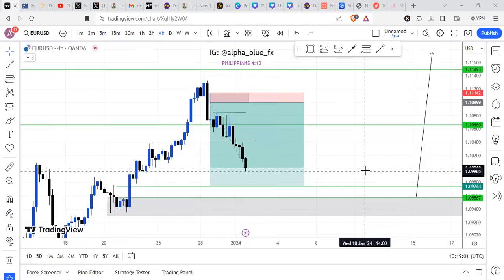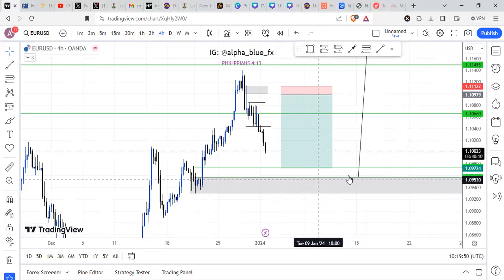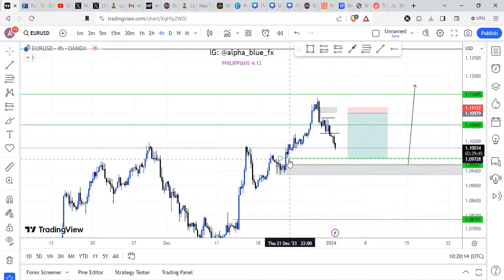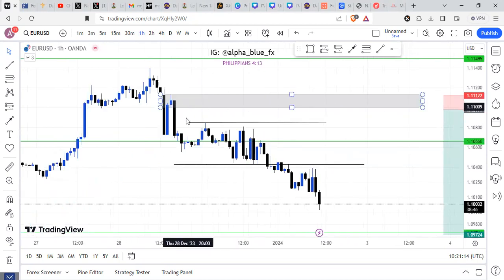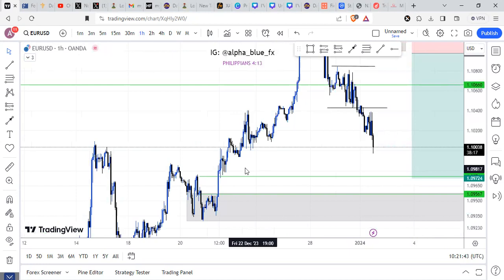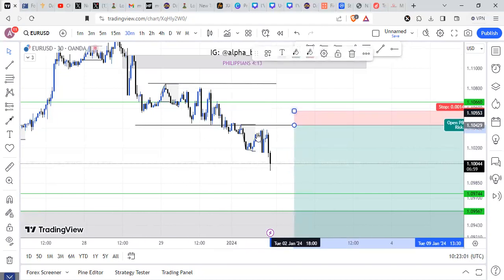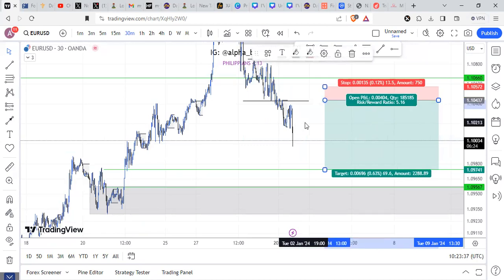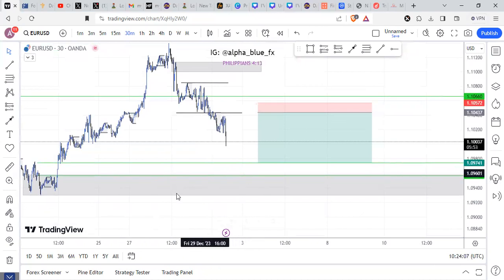SIMPLEST FOREX TRADING STRATEGY FOR EURUSD| EURUSD ANALYSIS TODAY.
FOREX TRADING STRATEGY FOR BEGINNERS IN 2024.

2. Hotforex✅

3. Deriv✅